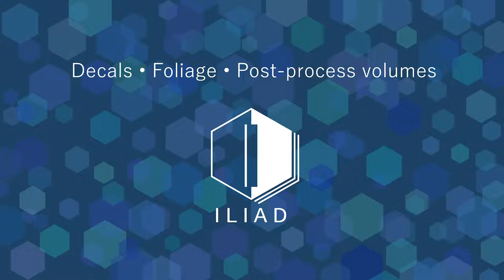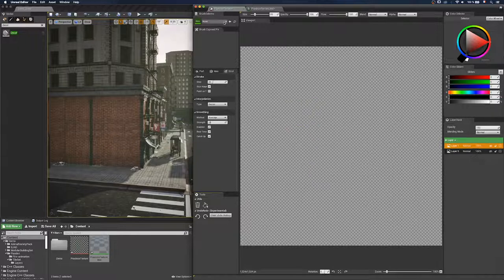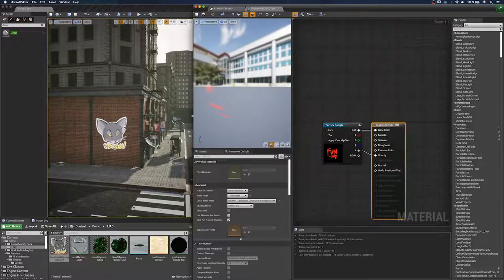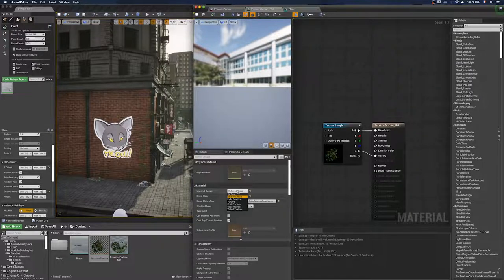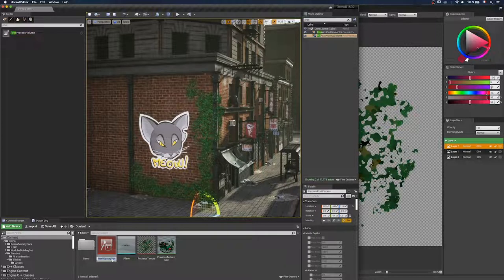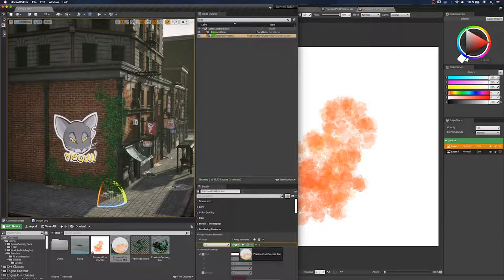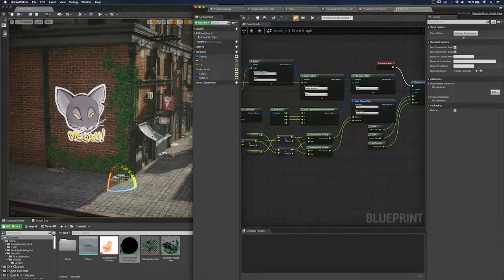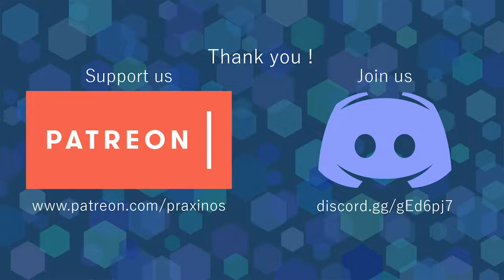ILIAD Tutorial | Decals, Foliage & Post-process volumes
Hey ! In this video, we're going to see different possible use of Iliad with Unreal Engine : Decals, Foliage and Post-process volumes. It's a shorter version of the live of May 6th 2020, to be found here with other very interesting topics (modules by Ari Arnbjörnsson and sound design by Rob Carr)